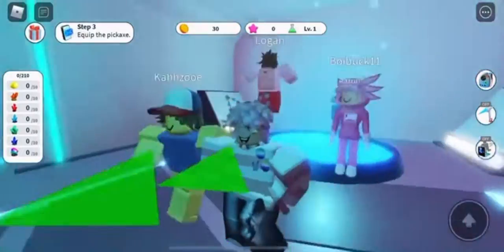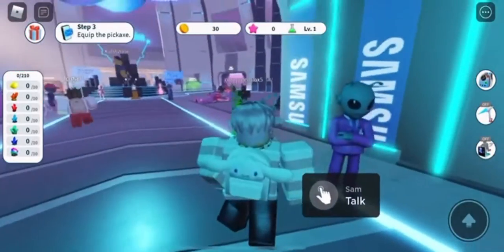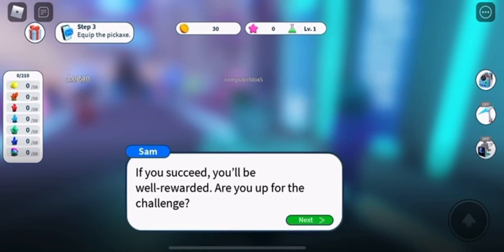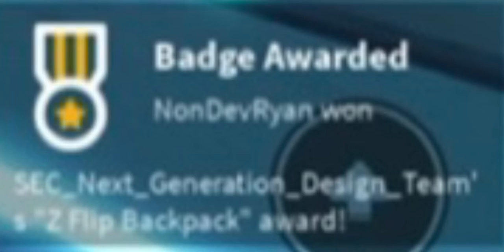How To Get The Z Flip Backpack | ROBLOX Samsung Tycoon [EVENT] ^^